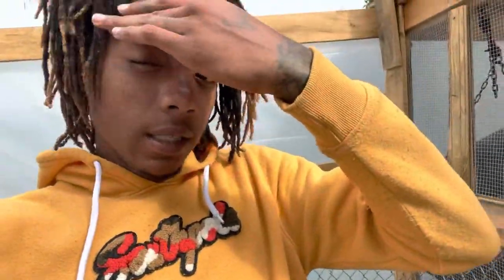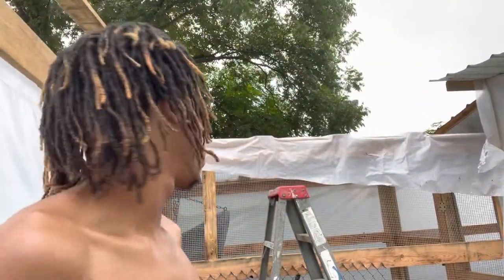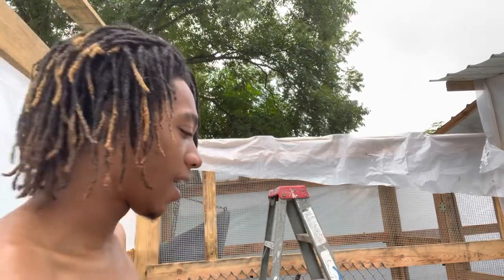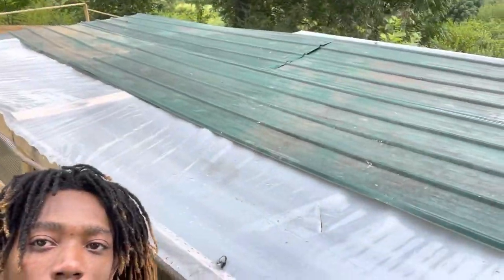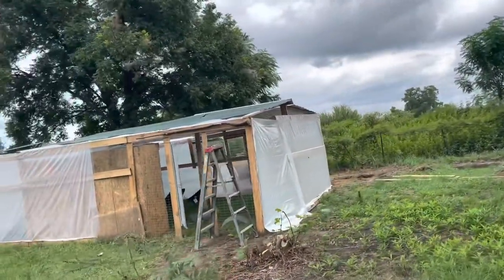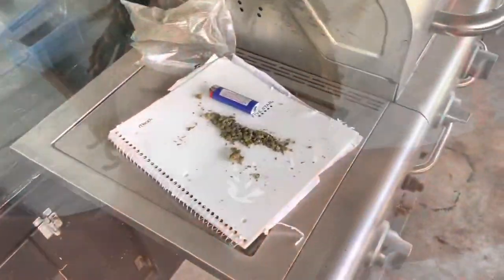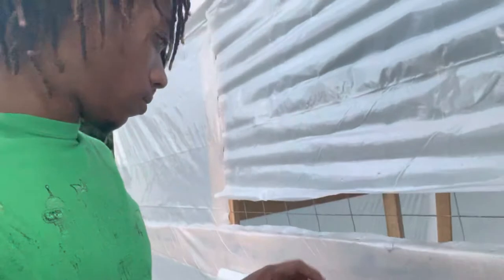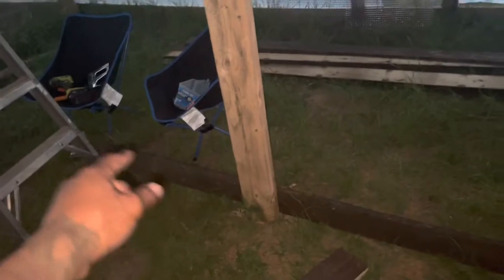BIG SNAKE ENCLOSURES! + ROOFING